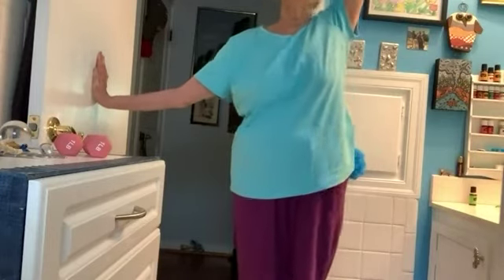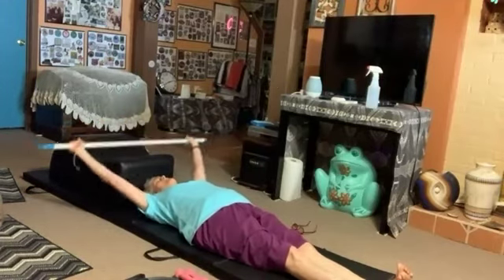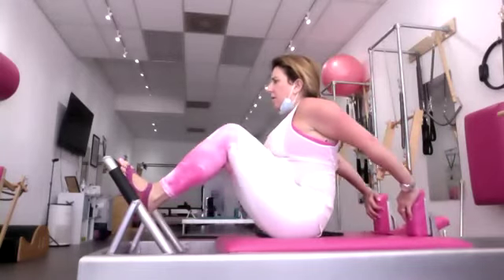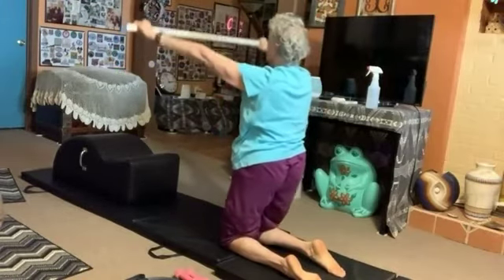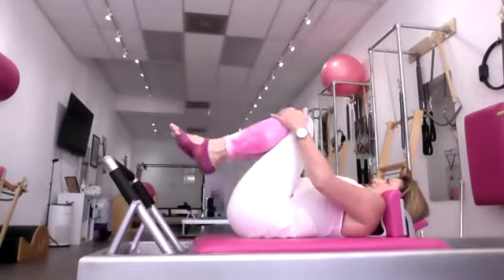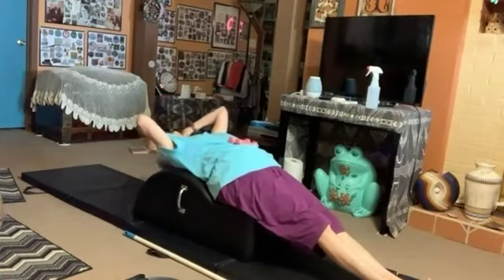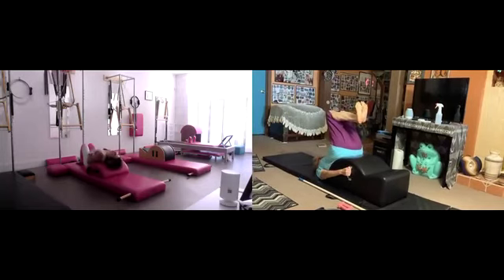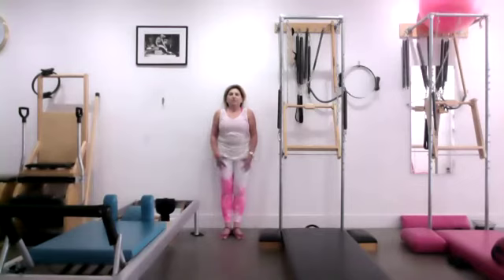Contrology Club The Two Way Stretch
This week in Contrology Club we explored our two way stretch on the mat, the reformer, on the barrels and at the wall.